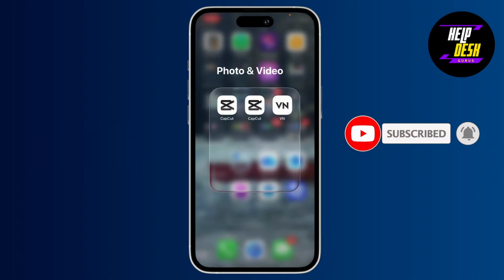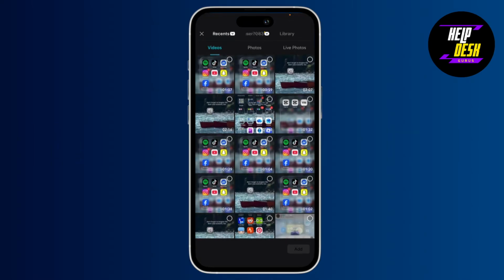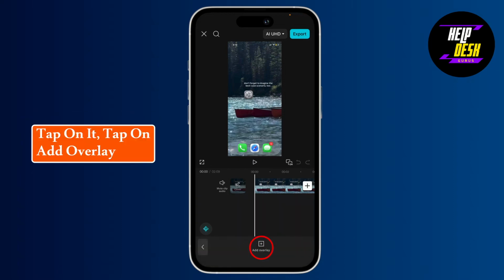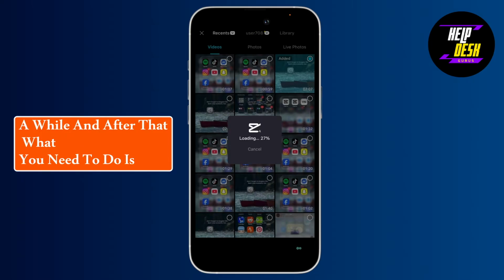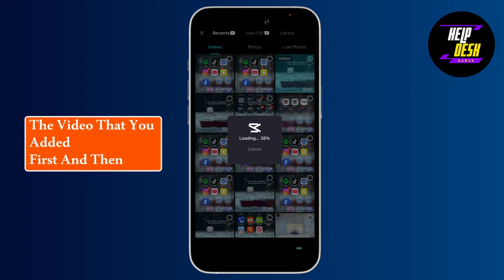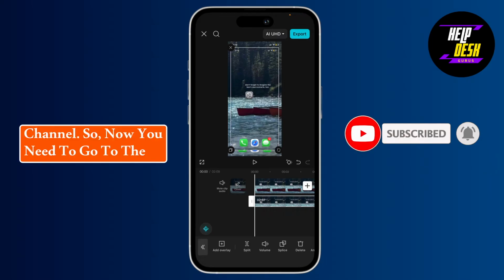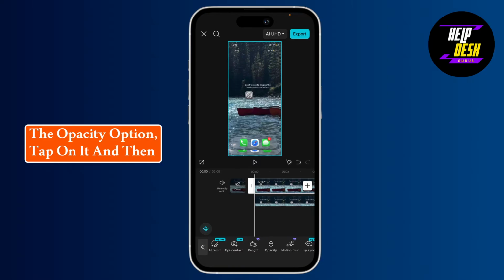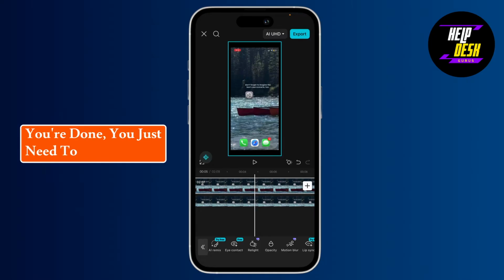How To Loop Videos In CapCut ?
How To Loop Videos In CapCut ?: Welcome to our step-by-step guide on "How To Loop Videos In CapCut!" If you want to repeat a video clip continuously in CapCut, this video is for you. In this tutorial, we’ll show you how to loop videos in CapCut, duplicate clips, create seamless repeating videos, and make looping edits for social media content. Whether you're editing on mobile or desktop, these simple steps will help you create smooth video loops quickly and easily.

In this video, we will show:
How to repeat a video in CapCut
How to make a seamless video loop
How to duplicate clips in CapCut

What you'll learn:
How do I loop a video in CapCut?
Can I repeat a video multiple times in CapCut?
How to make a seamless loop in CapCut?
How to duplicate video clips in CapCut?
How to create an endless looping video in CapCut?